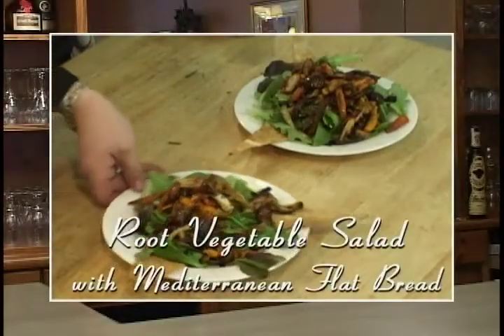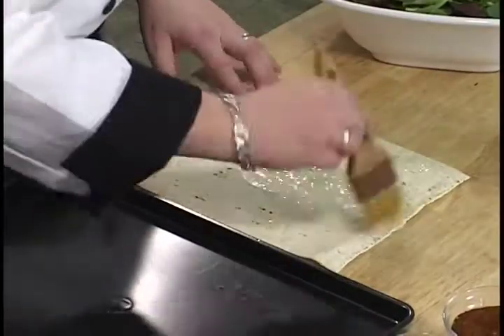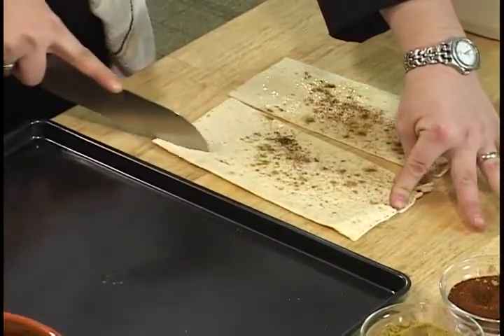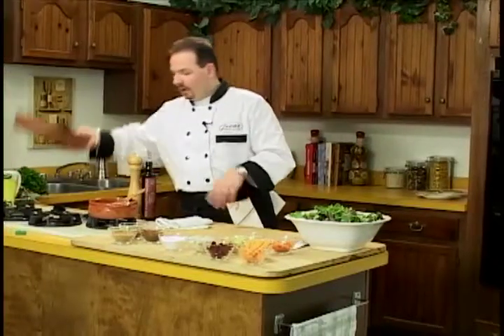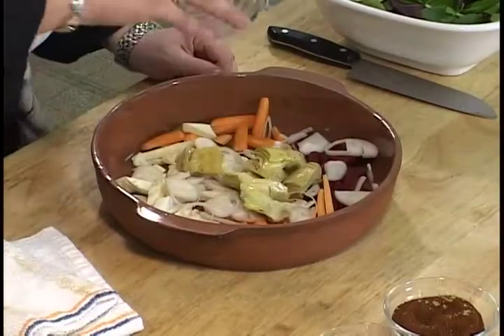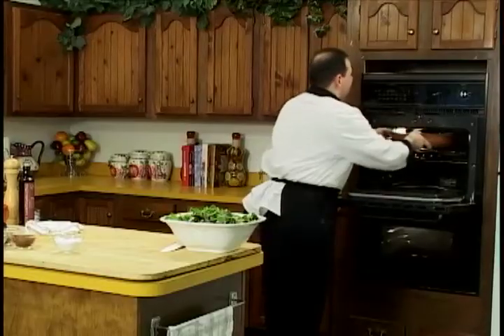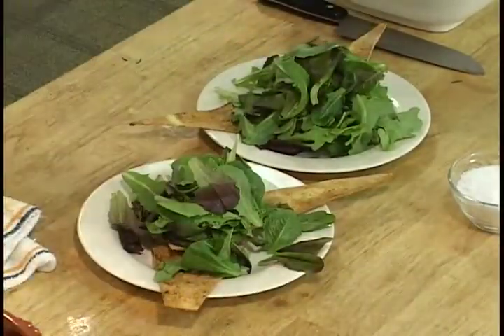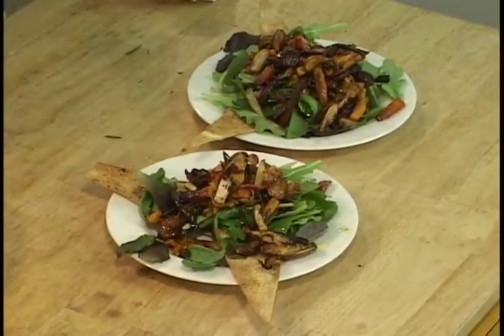Roasted Vegetable Salad with Mediterranean Flat Bread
Luca's Culinary Journey - Roasted Vegetable Salad with Mediterranean Flat Bread